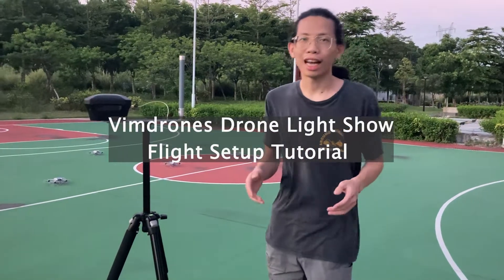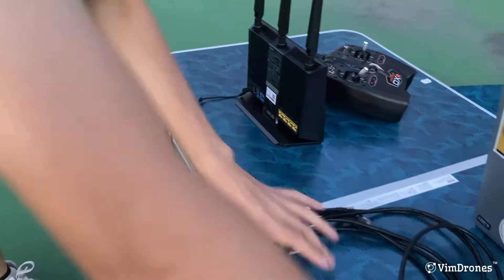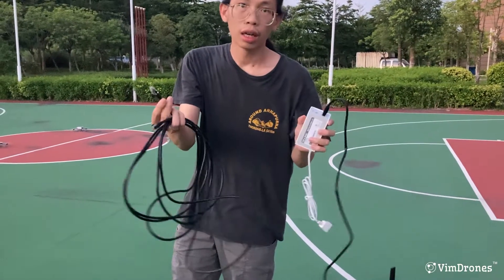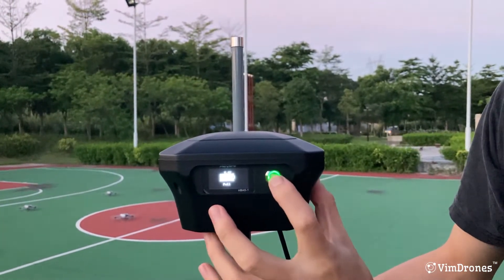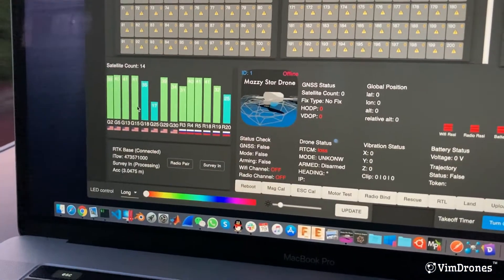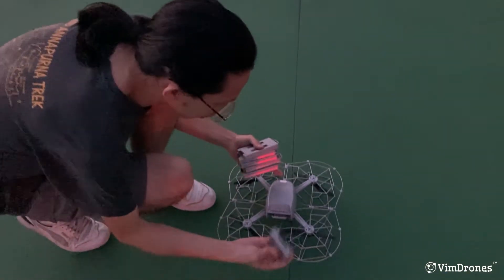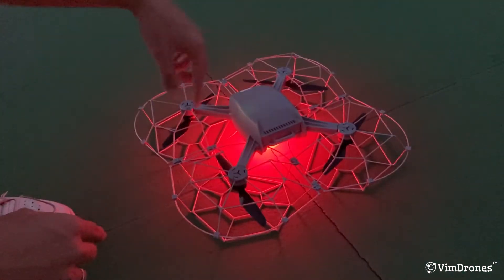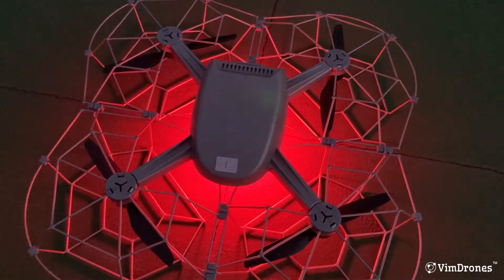How to Setup Drone Light Show System | Vimdrones Drone light show Flight Setup Tutorial